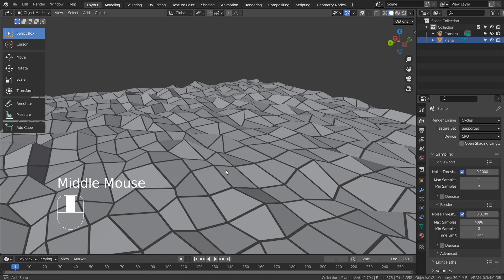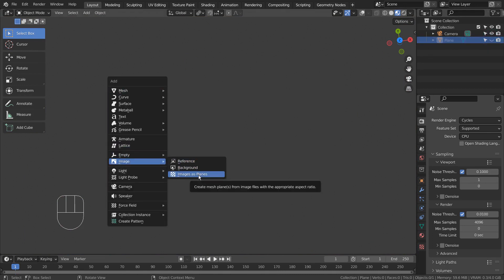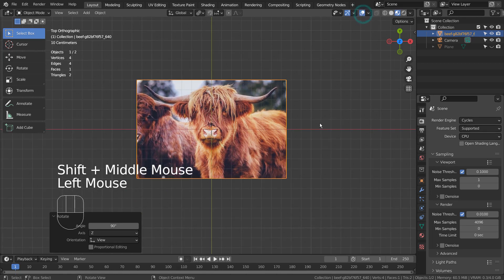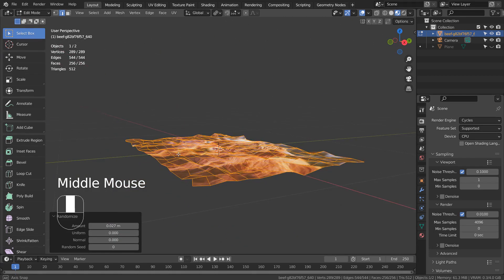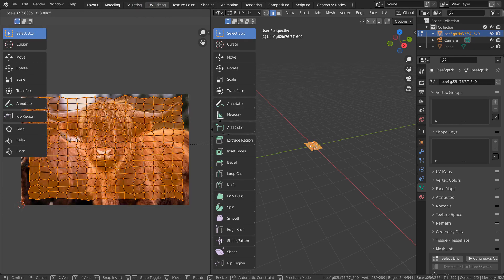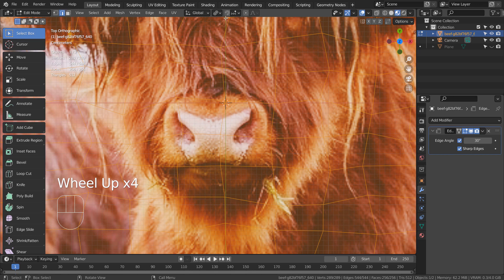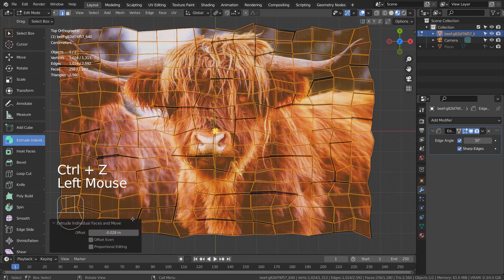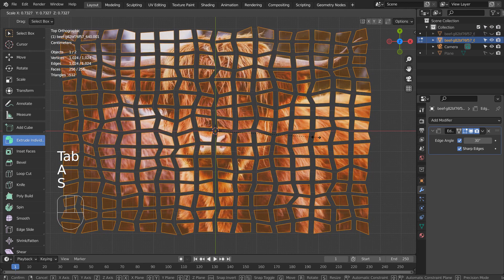Blender Tutorial - From 2D image to low polygon 3D